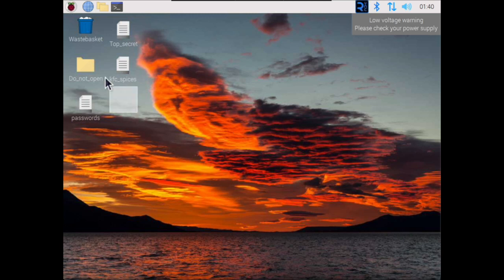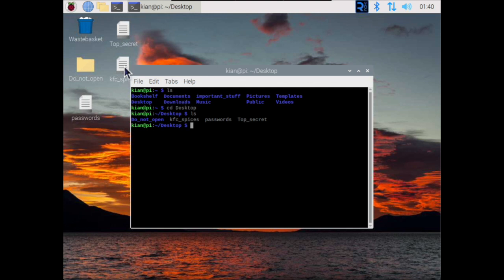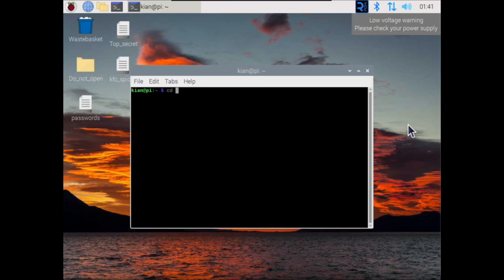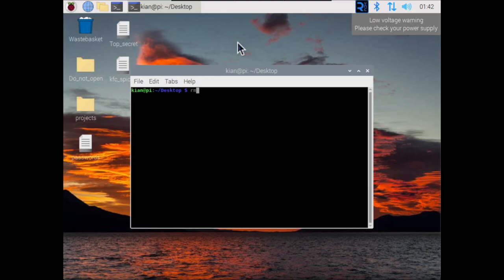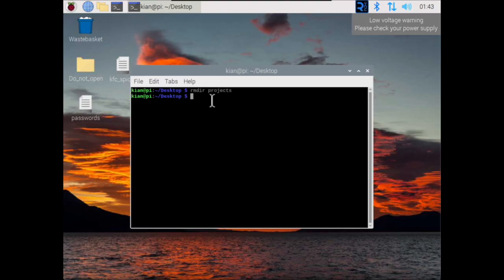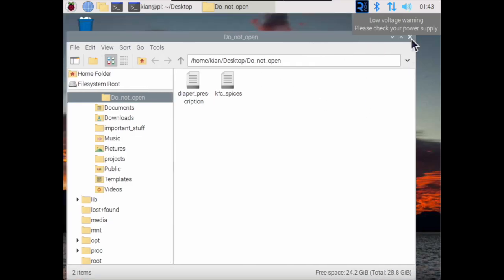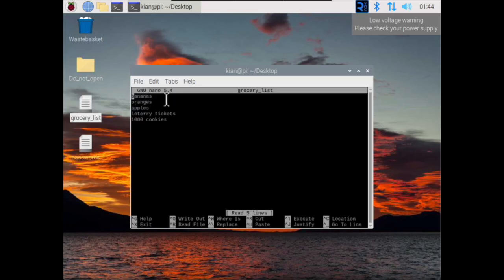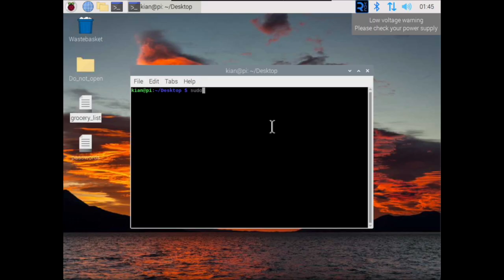Fundamental Linux Commands (Helpful for Terminal)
Here are some really basic linux commands that you should know and will help you anytime you use a raspberry pi. I'll list them below:
1. ls : lists contents
2. cd: changes directory
3. pwd: shows where you are(what directory)
4. mkdir : makes directories
5. rm : deletes files
6. rmdir : deletes directories
7. cp :copies files
8. mv : moves or renames
9. nano : text editor
10. cat : content viewer
11. sudo : for super user privileges
12. apt : install/manages software
13. hostname : display/set info

The best way to learn is to practice so go out and try it yourself!
With these commands, you'll have a solid foundation to navigate the terminal effectively and most likely will end up using a lot.